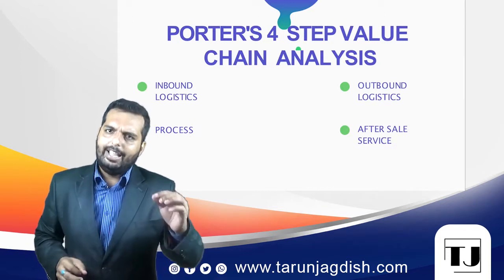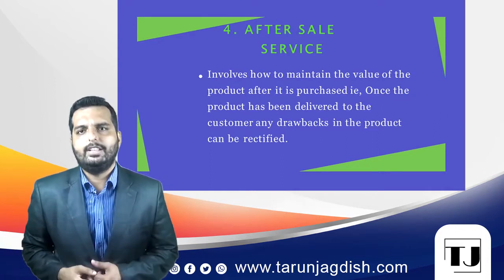HOW VALUE CHAIN ANALYSIS CAN HELP SOLAR SECTOR AND OTHER FIRMS